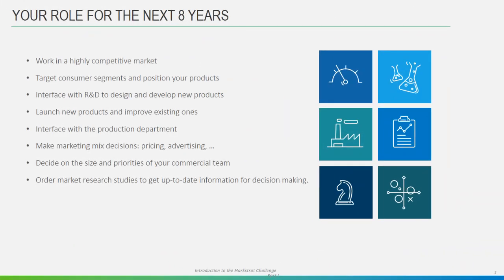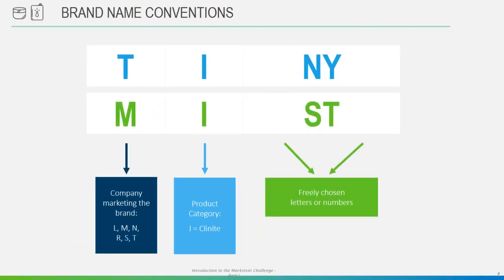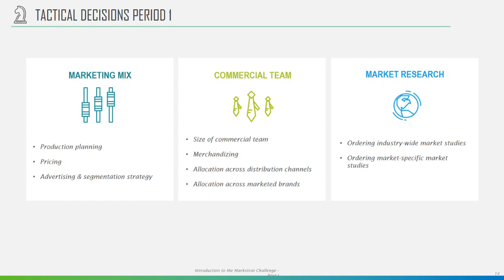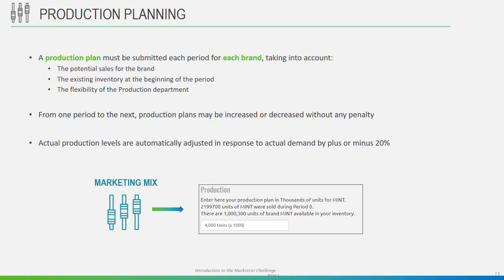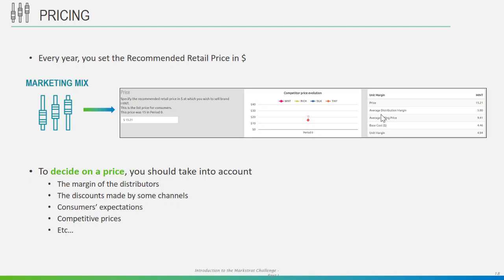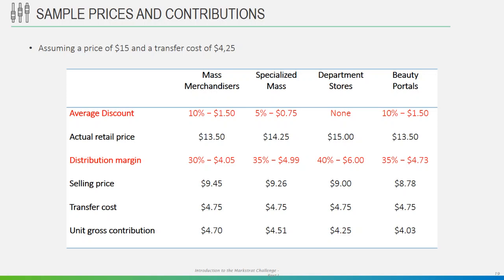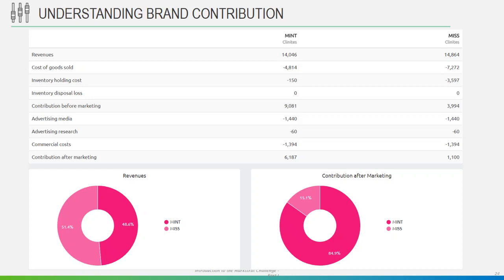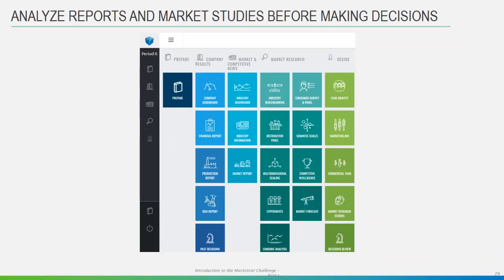Markstrat Intro Part 1